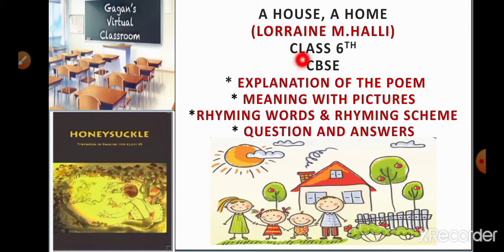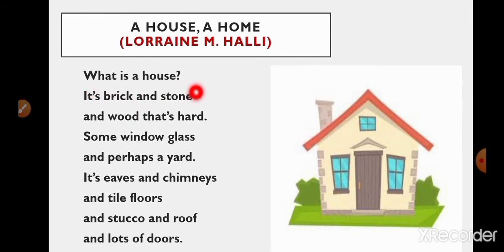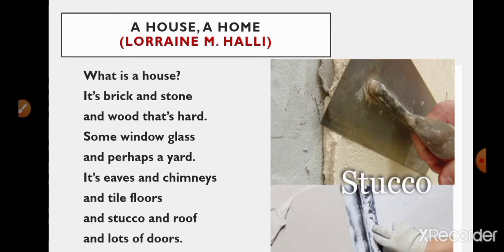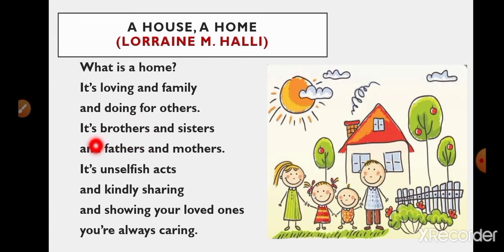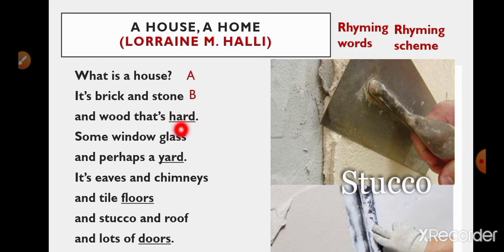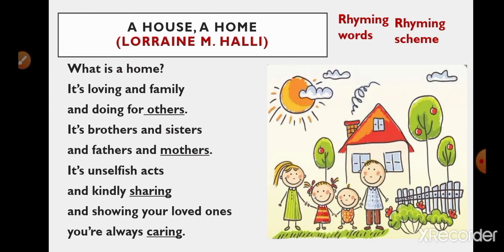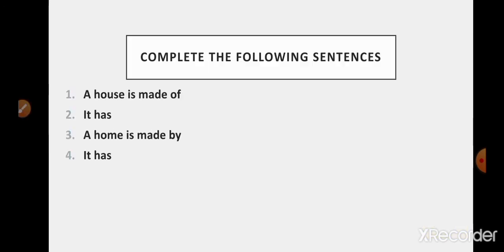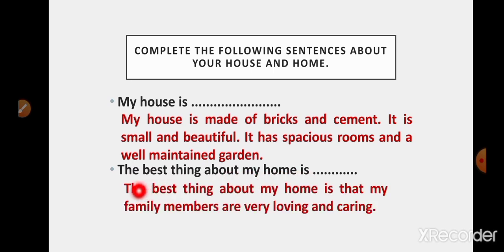A House, A Home| Lorraine M.Halli|Class 6th CBSE|EXPLANATION|Word Meanings|Rhyming Scheme|Ques Ans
A House, A Home|Lorraine M.Halli|Class 6th CBSE|EXPLANATION|Word Meanings|Rhyming Scheme|Ques Answers|Explanation in English|What is a stanza?